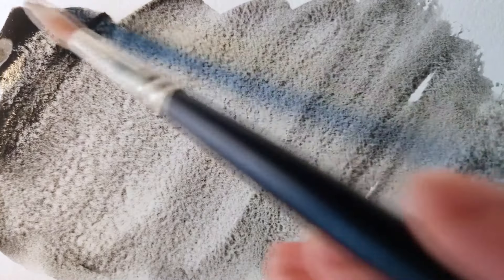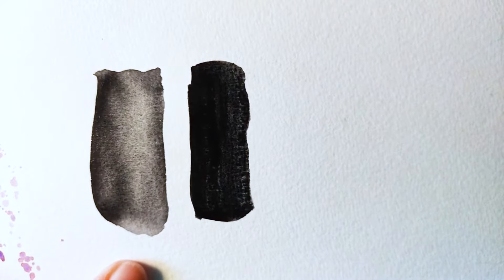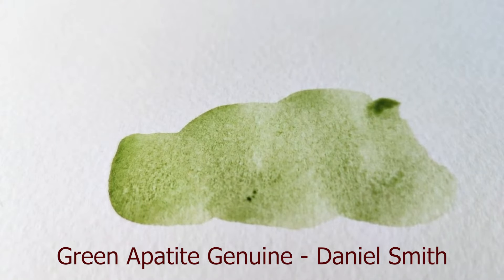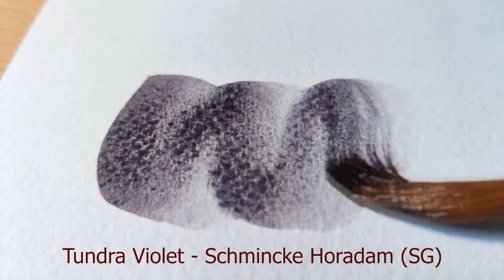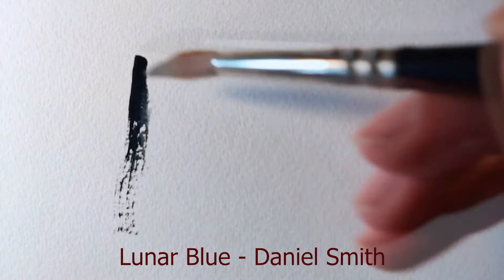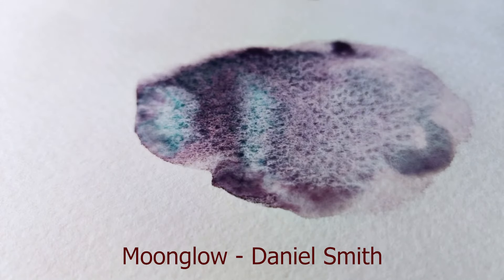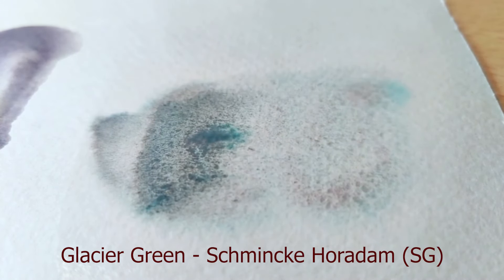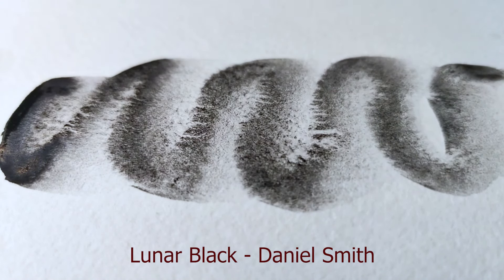Granulation 101 - EVERYTHING you should know about granulating watercolors to create STUNNING art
Hi friends!

Today we brave the topic of granulation in watercolors. As a watercolor artist, granulation is one of the many properties of watercolor paint that you can explore and work with. With some knowledge and practice, this is a property unique to watercolor that will help you create art that catches the eye andenlesly intrigues.

Paints shown in this video in order of appearance:

Lunar Black - Daniel Smith
701 - Rembrandt

Meriam Webster dictionary